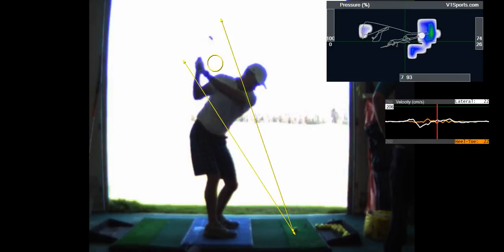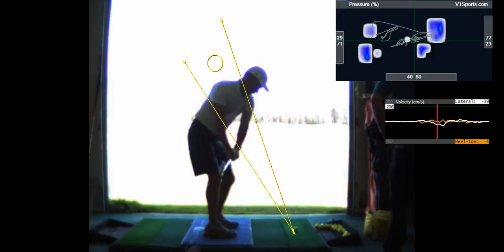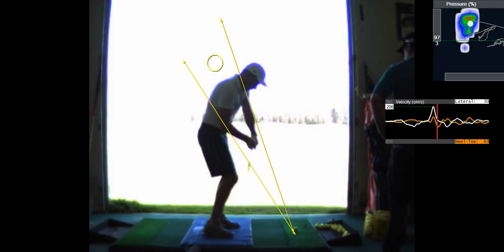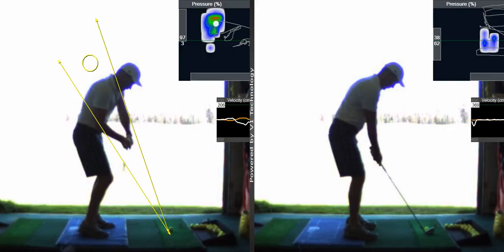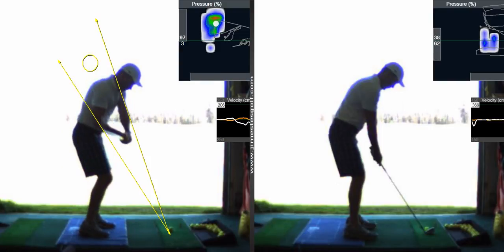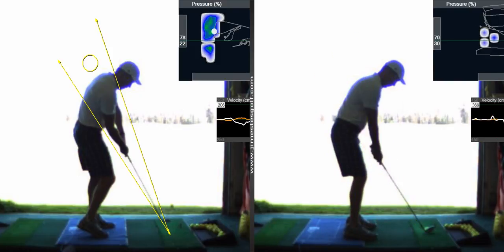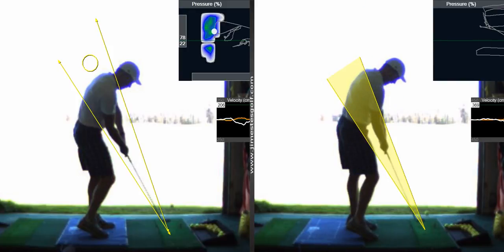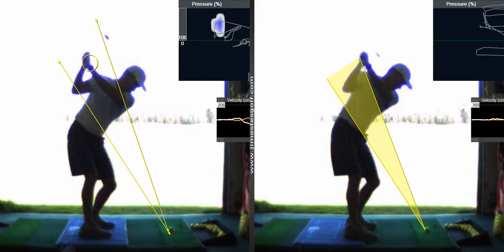V1 Pro analysis